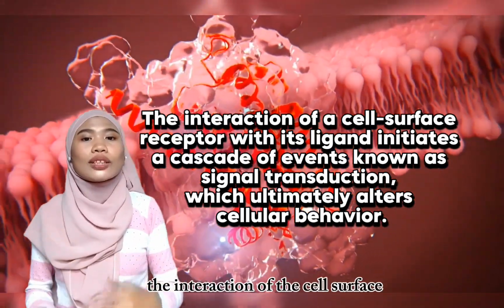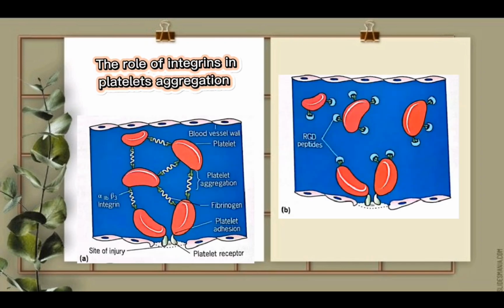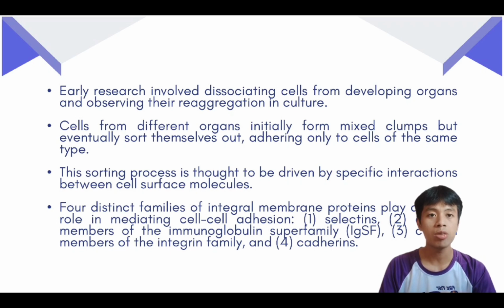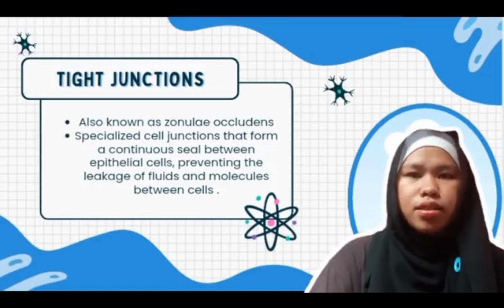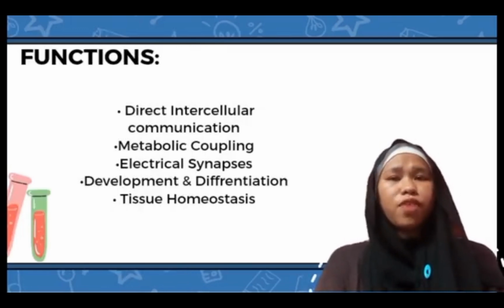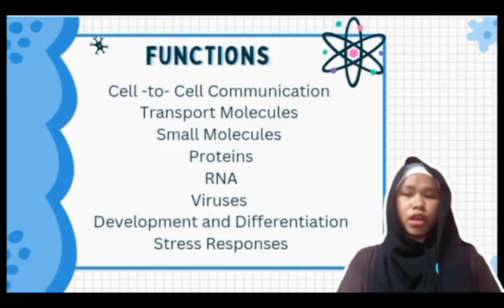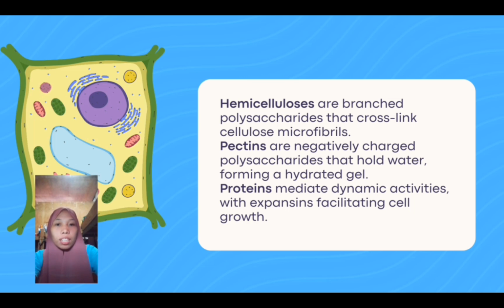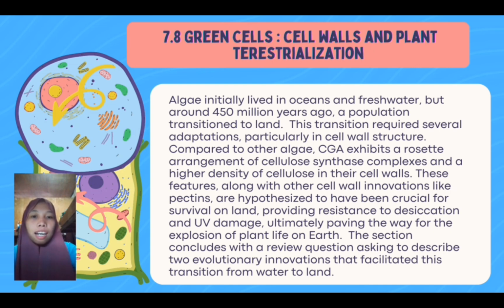CELL MOLECULAR DISCUSSION GROUP 3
BSED-SCI-3A
GROUP 3

Members:

MASTURA,Naila
KALANDUYAN,Nafla
DIMALNA,Saadra
IBAD,Tanya
LADSAK,Alaiza